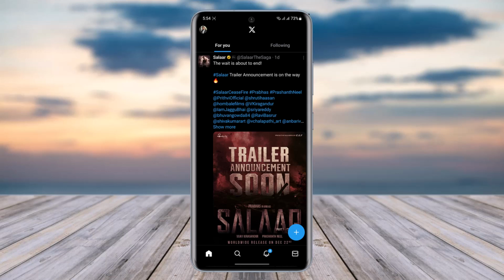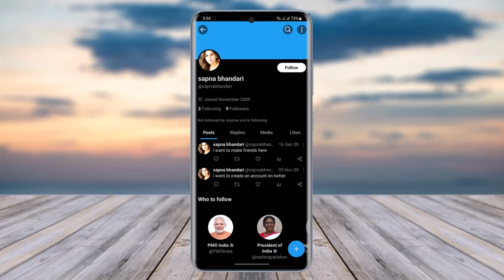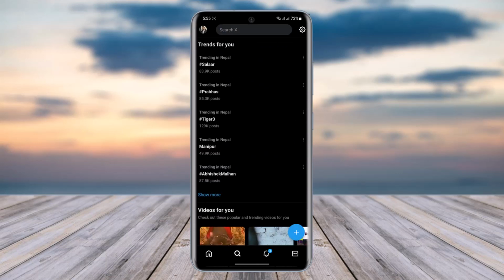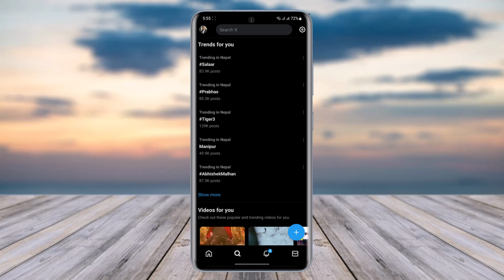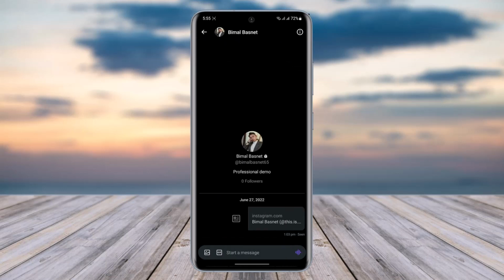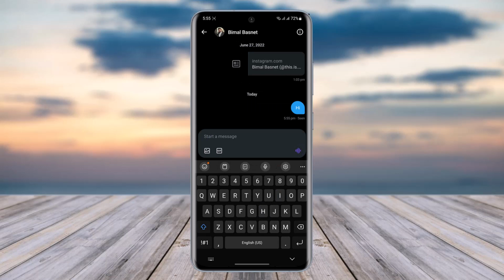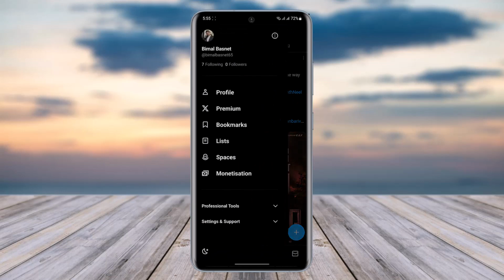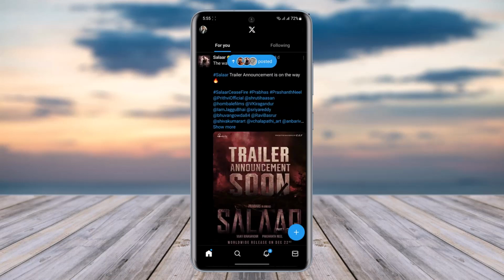How to Send DM on X/Twitter !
In this tutorial, I will guide you on how you can easily send DM on X/Twitter by following some easy steps.
0:00 Intro
0:14 Access X app
0:22 Send DM
1:07 Conclusion